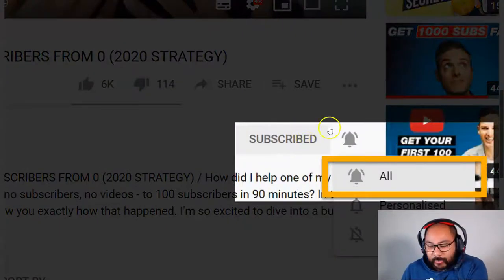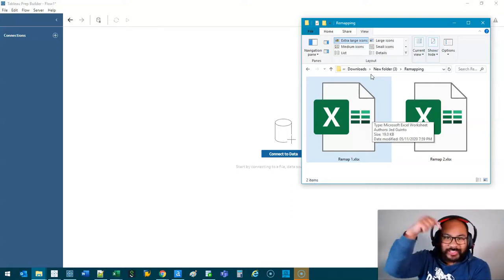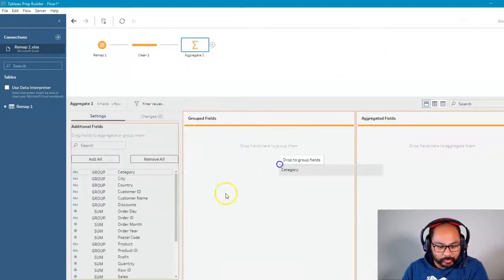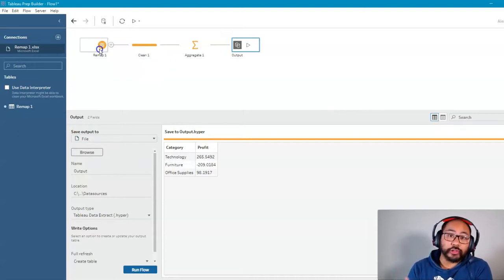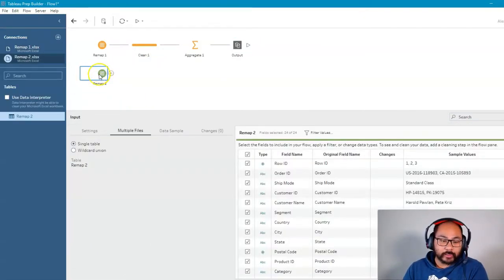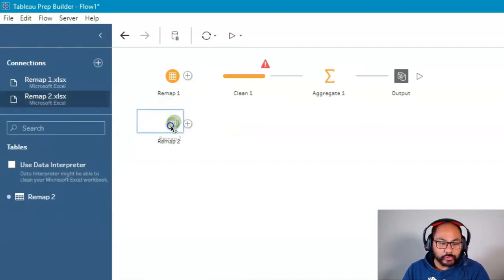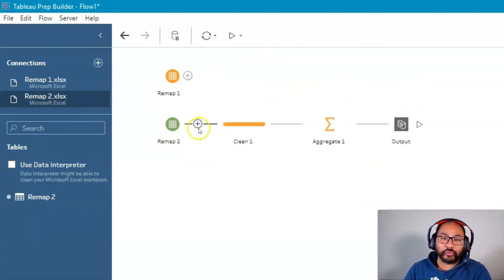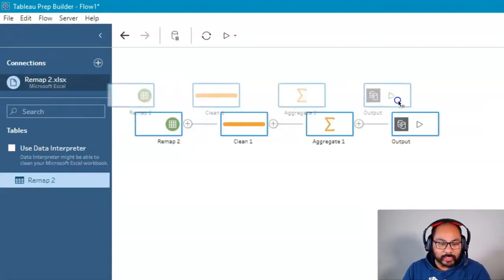How to Replace an Old file with a New One in Tableau Prep?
Its a zipped file. So once you download, right click and select "EXTRACT ALL". This will give you the two files.

VIDEO DESCRIPTION:
After creating a flow, we need a way to update the data. Sometimes its not a simple file replace but instead a complete reconnection needs to take place. This is very easy in Tableau Prep. In this video I'll show you how the process works and how easy it is.